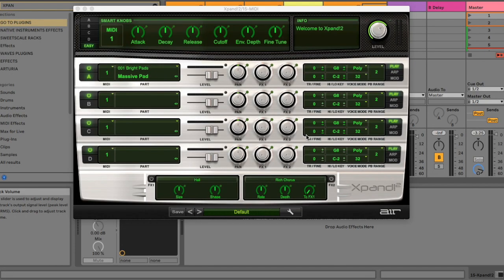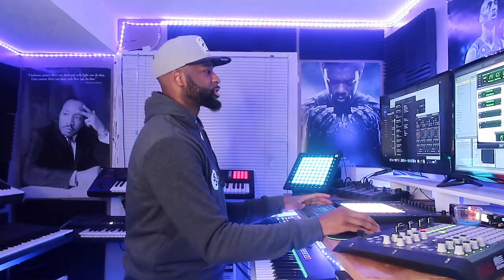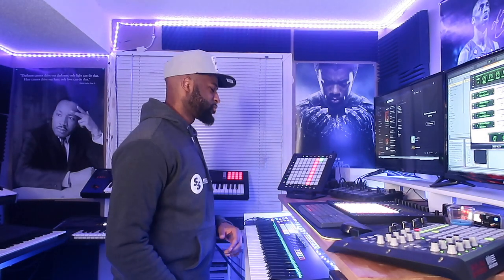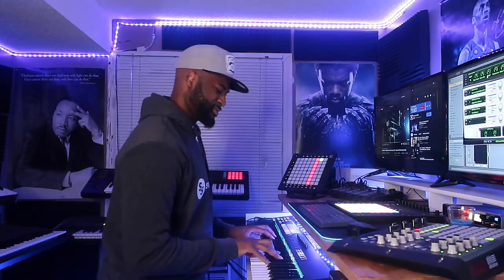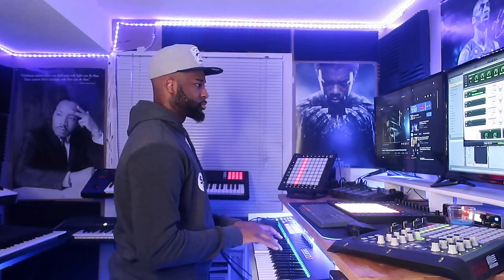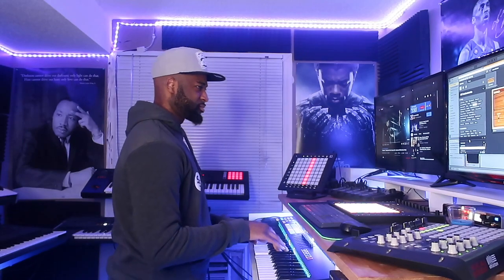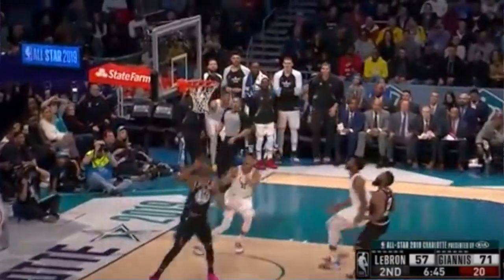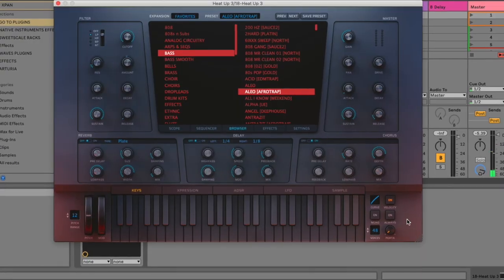THE TRUTH ABOUT XPAND!2! IS THIS VST FOR YOU?!?!!Xpand!2 Review & Tutorial!!